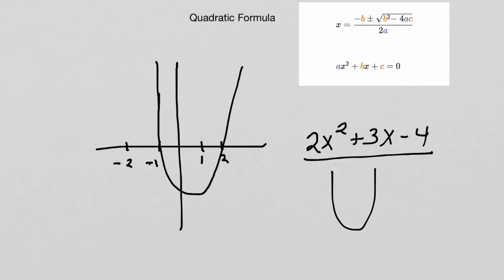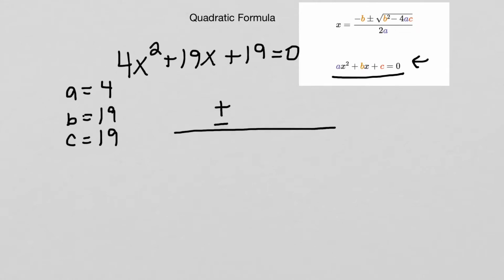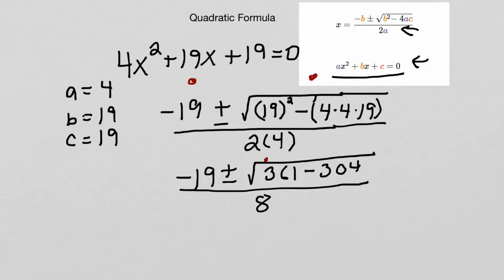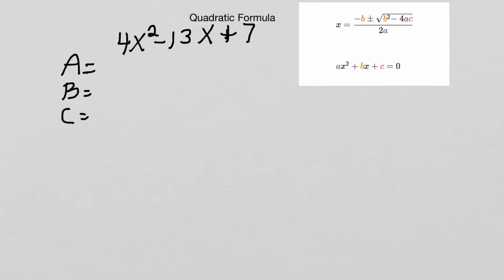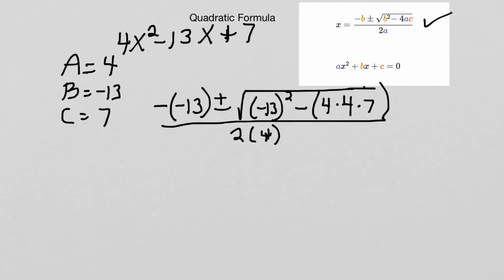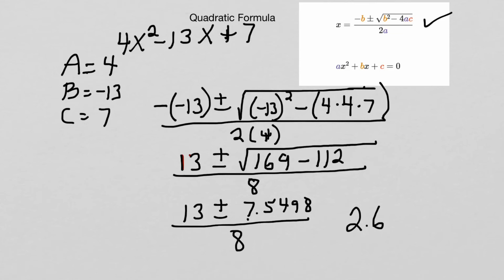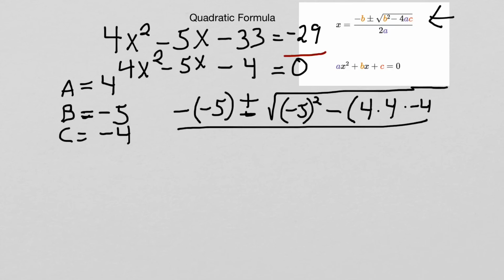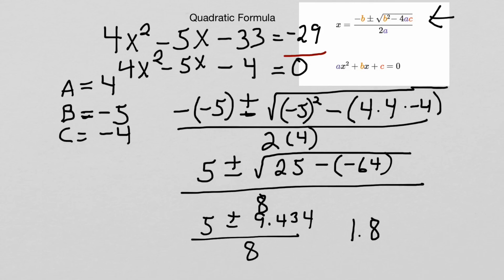Algebra 1 - Monday April 12